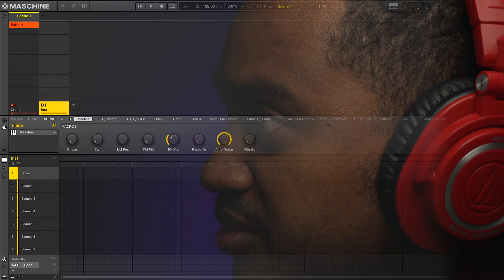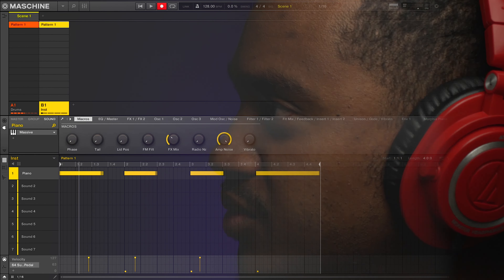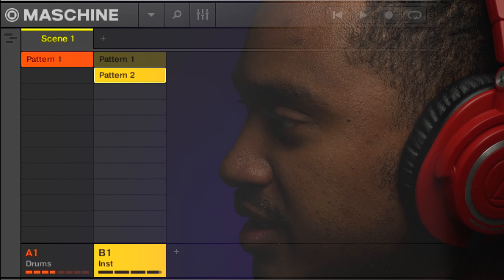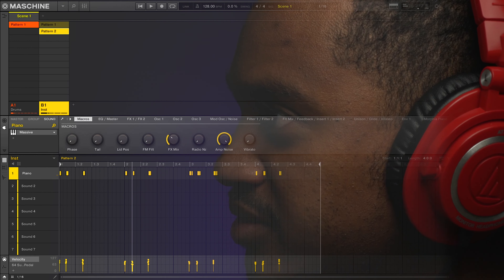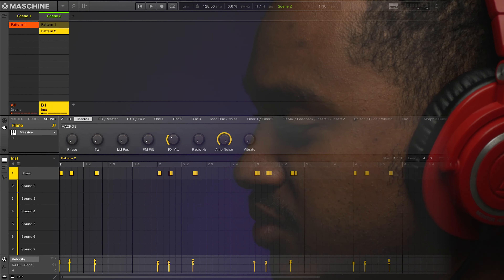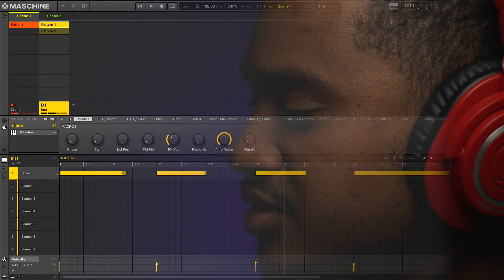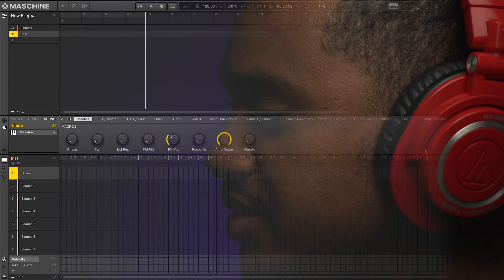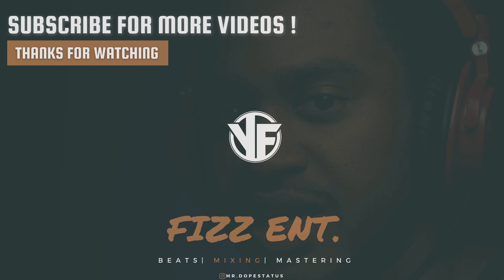MASCHINE Tutorial BEST Way to use IDEAS VEW inside Maschine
Quick glance at the BEST way to use Ideas view inside Maschine.

3.5Mm HP Jack Adapter
XLR F to 1/4 Inch TRS adpt
1/4” TRS Interconnect